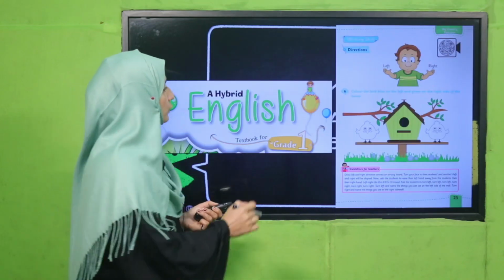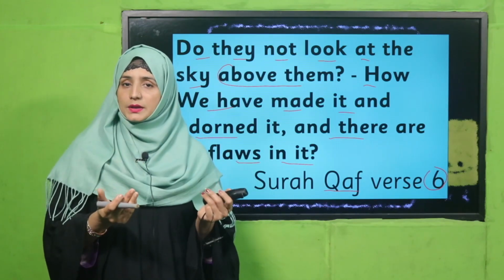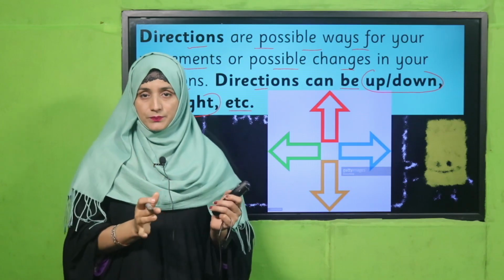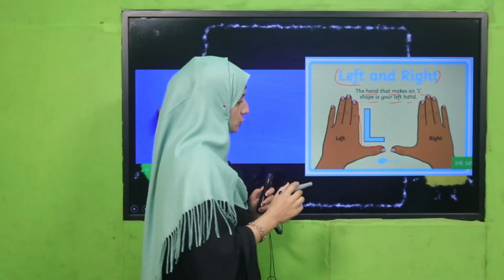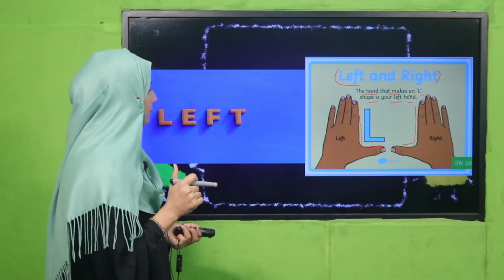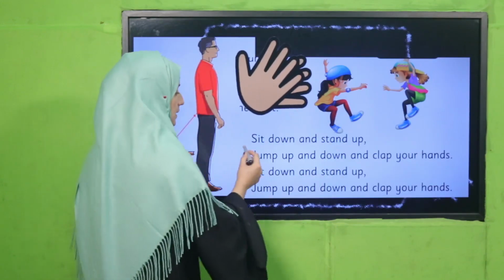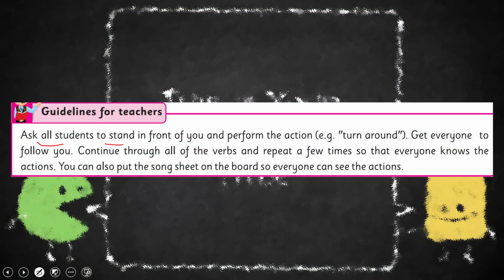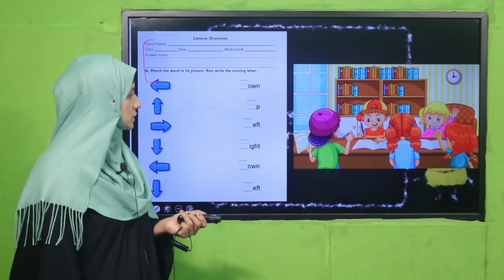English Grade 2 Unit 6 Lecture 7 || SNC 2020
• In this lesson children will learn “about different directions.”
• We will learn about, “multi-directions”.
• Students will learn to recognize multi- directions (left/right, up/down, etc.) in different ways.
• Students will learn to recognize different directions.
• AJK English Grade 2 Unit 6 lecture 7

1. PowerPoint Presentation

2. Lesson Plan

3. Worksheet/Activity